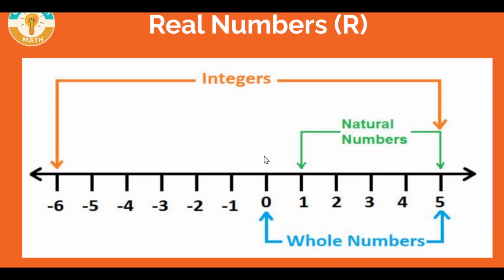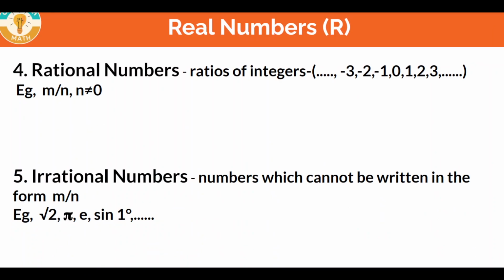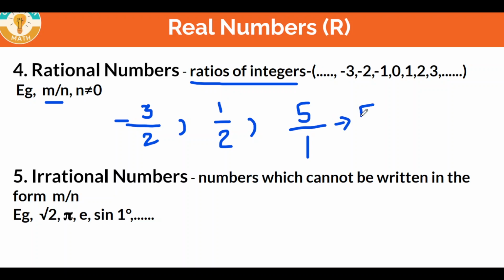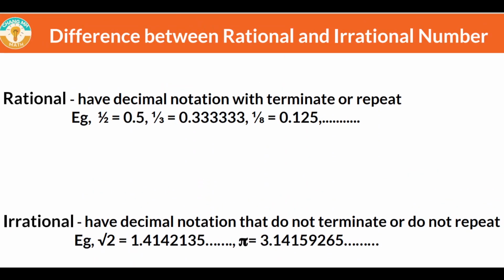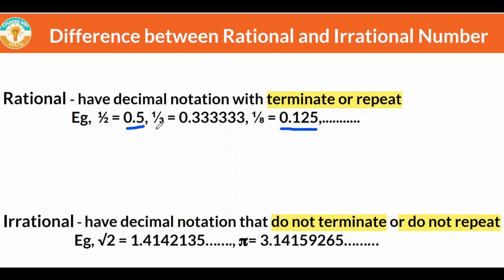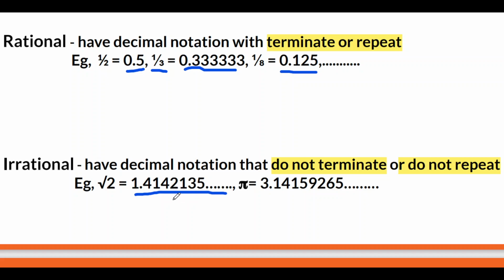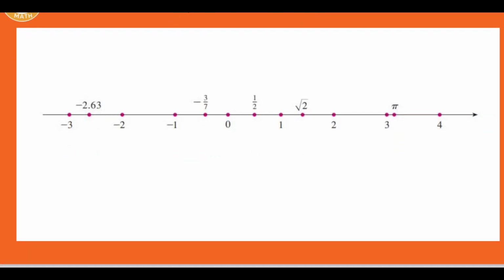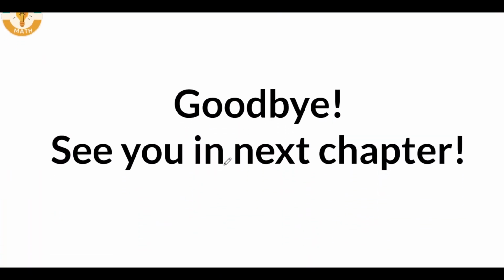Lesson 1-Real Numbers (Precalculus)